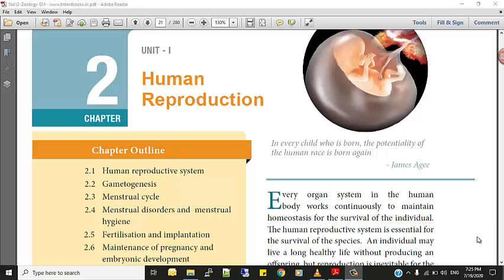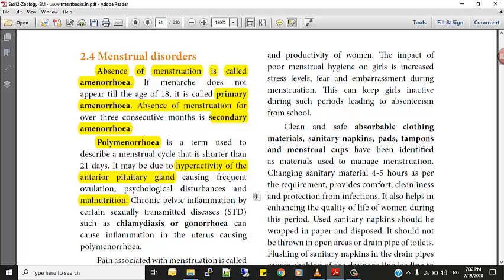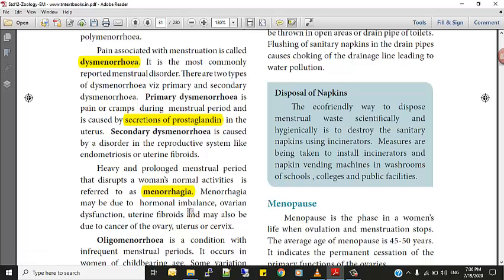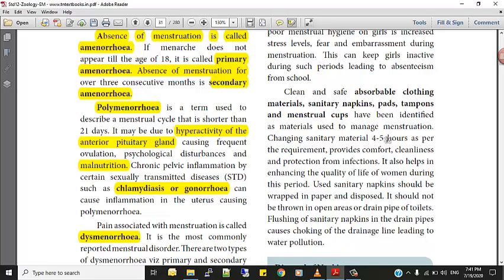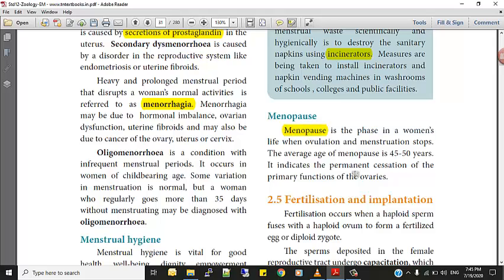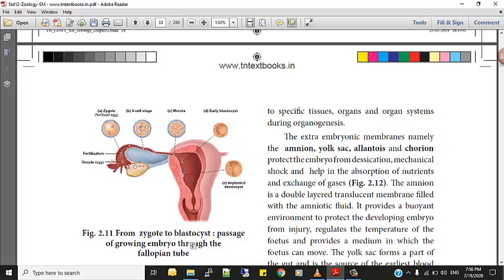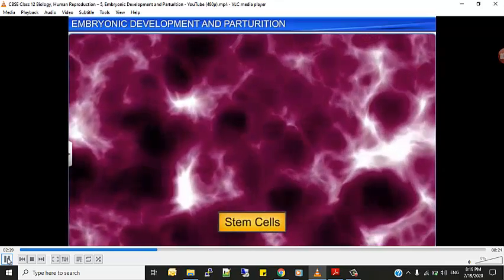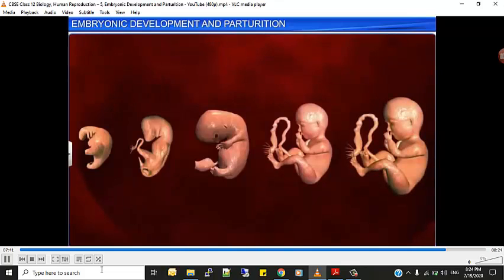12th | Menstrual Disorder| Fertilization Video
Human Reproduction Chapter 2 Part 5 (a) - Video Presentation
Kindly note that, all the difficult concepts were discussed in Tamil for better understanding.